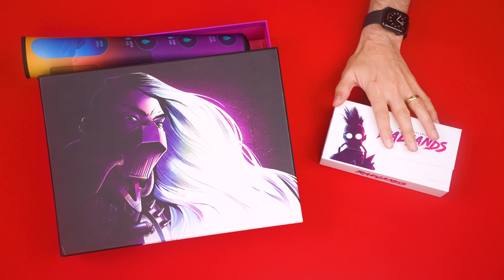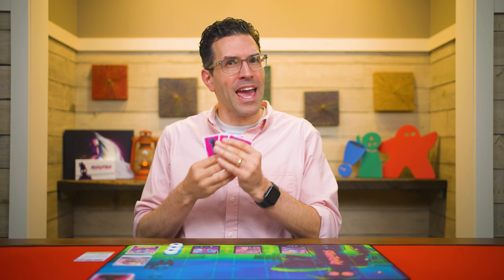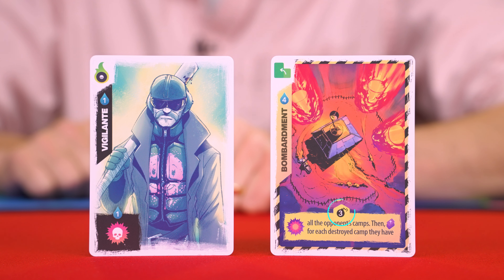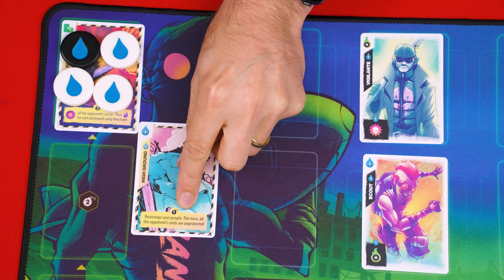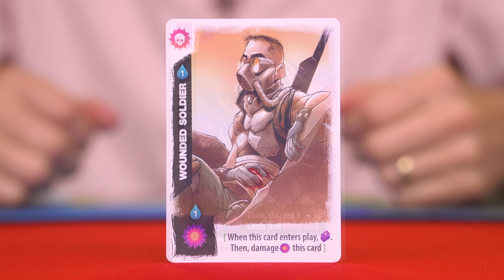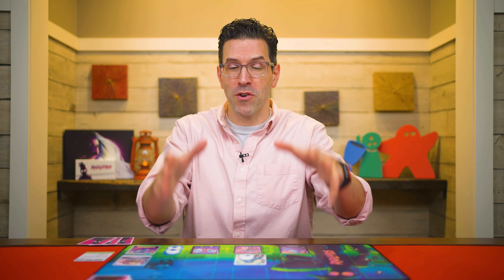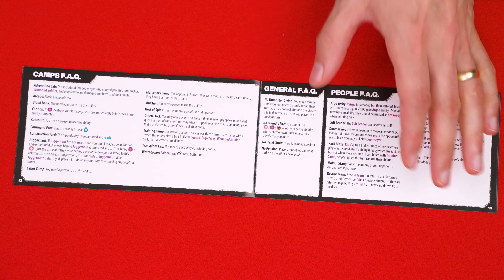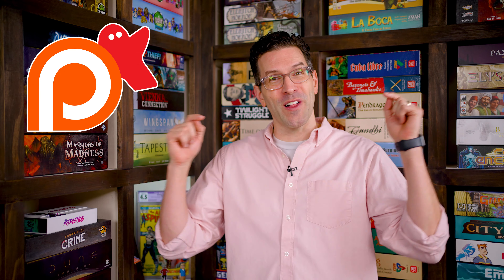Radlands - How To Play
In this video, we're going to learn how to play Radlands!  If you have any comments or questions, please do not hesitate to post them in the YouTube comments below, ensuring you abide by our Code of Conduct

00:00 - Introduction
00:34 - Game Setup
02:59 - Game Play Overview
03:17 - Phase One: Events
03:58 - Phase Two: Replenish
04:36 - Phase Three: Actions
05:04 - Action: Play A Card
05:43 - Ready Cards
06:21 - Person Cards
06:43 - Event Cards
08:05 - Action: Use Card Ability
09:36 - Card Traits
10:11 - Symbols
10:17 - Symbol: Draw
10:35 - Symbol: Gain Punk
10:49 - Symbol: Damage
10:58 - Unprotected Cards
11:22 - Taking Damage
11:52 - Symbol: Destroy
12:14 - Symbol: Injure
12:22 - Symbol: Restore
12:56 - Symbol: Gain Extra Water
13:20 - Symbol: Raid
14:47 - Action: Junk
15:00 - Action: Take Water Silo
15:30 - Action: Draw A Card
15:39 - Ending Your Turn
16:01 - Declaring A Winner
16:25 - Conclusion